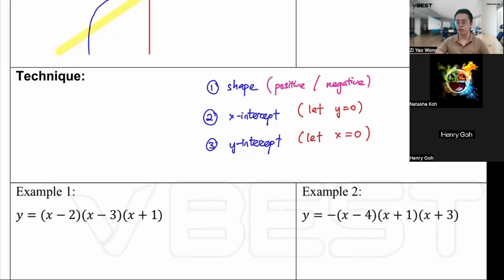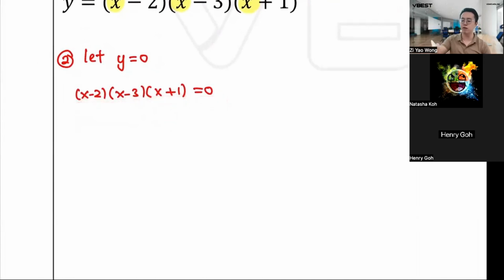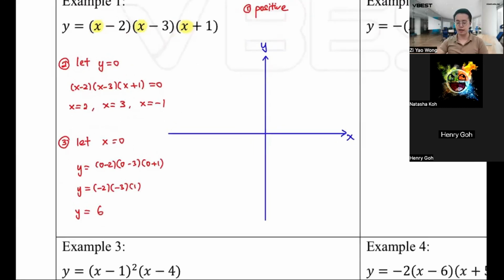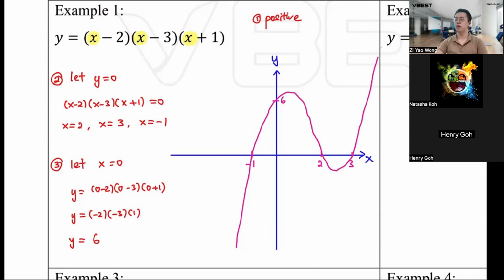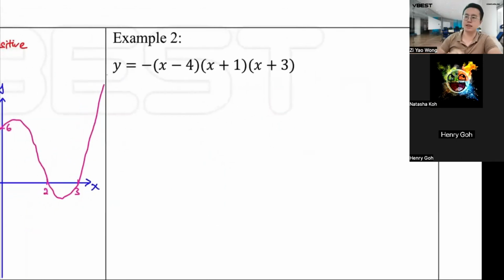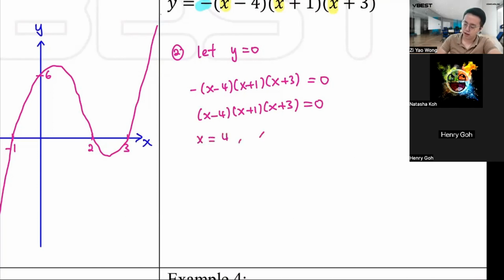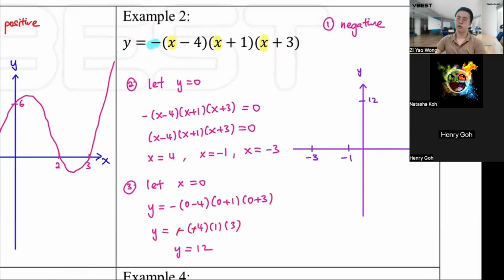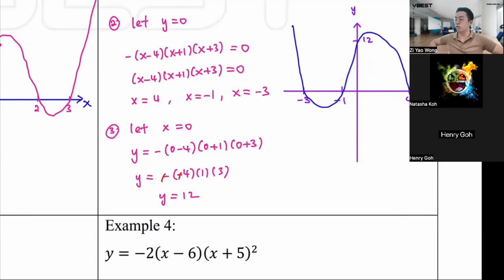IGCSE Math: Cubic Graph Sketching - Part 1 | Mr Zi Yao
In this video, we'll delve into the fascinating world of cubic graphs and sketching. Whether you're a student preparing for your IGCSE Math exam or simply curious about cubic functions, you're in the right place.